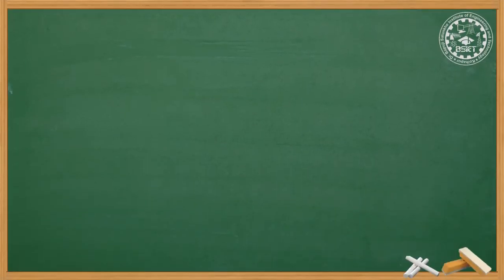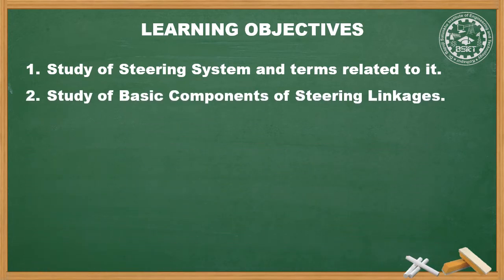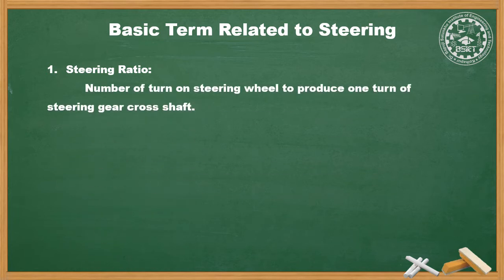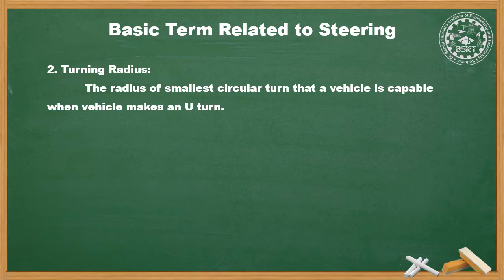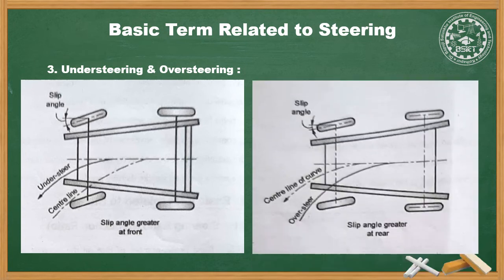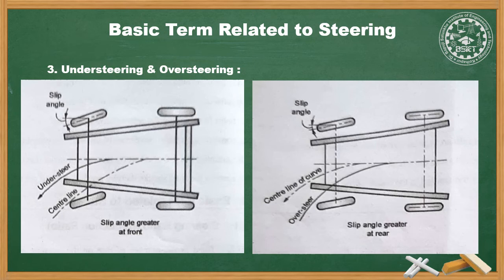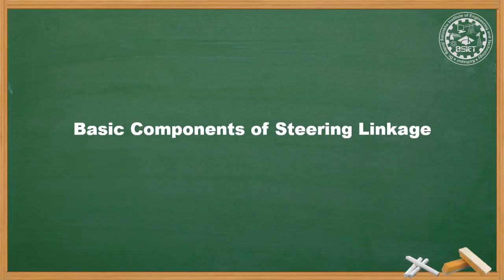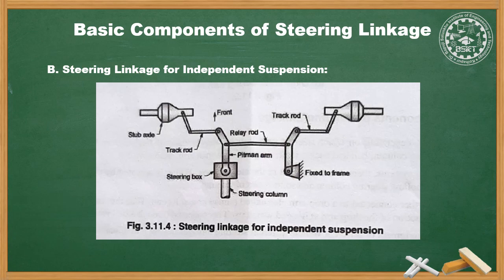22656_AEN_U03_L04